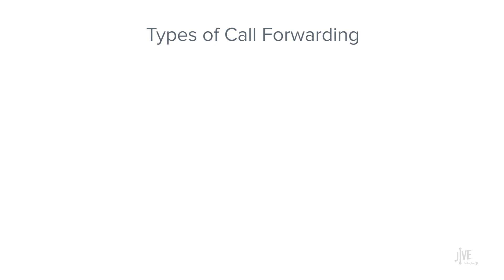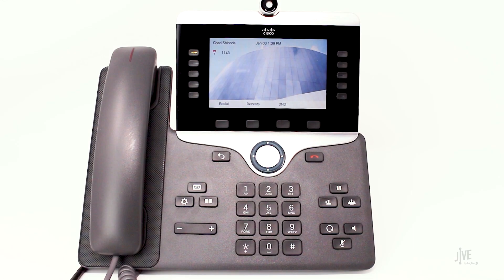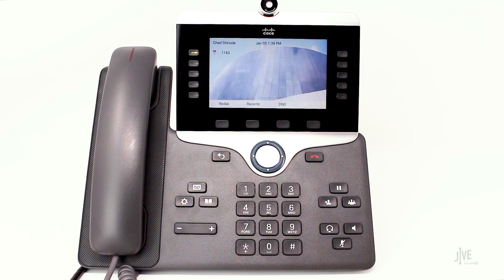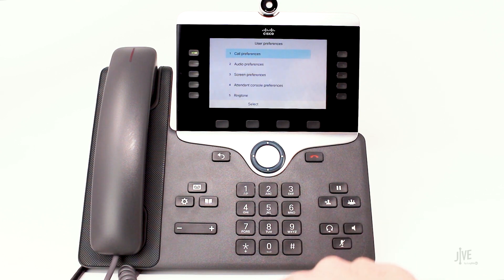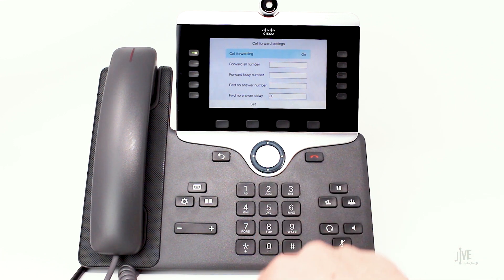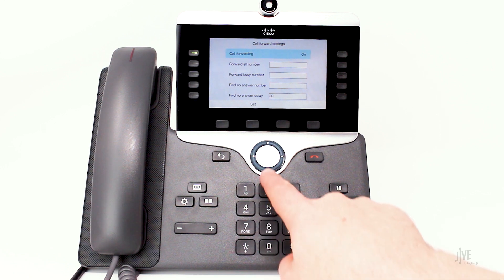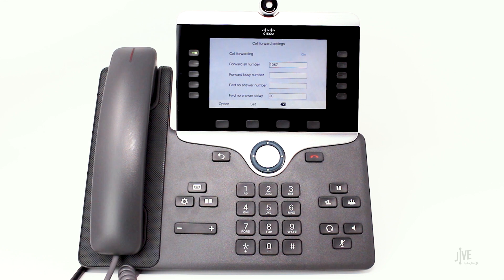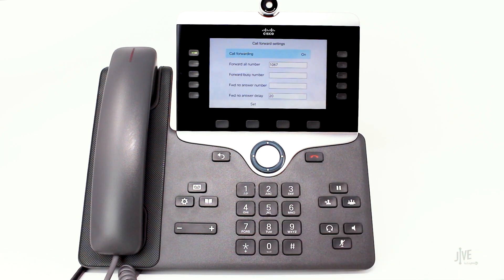Cisco 8845: How do I use call forwarding?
This video demonstrates how to set up call forwarding on a Cisco 8845. Call forwarding allows you to automatically transfer any calls to your phone to another internal extension or external number. Features like these can be performed with the GoTo desktop and mobile apps. Click the applicable playlist to find out more.